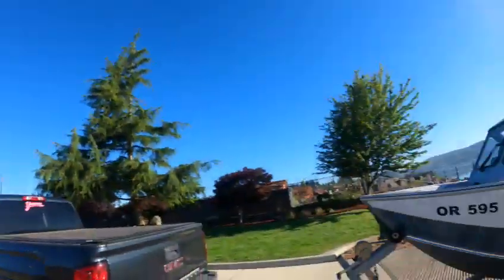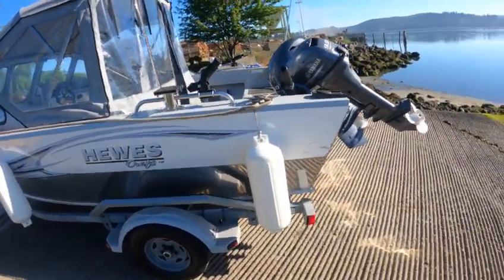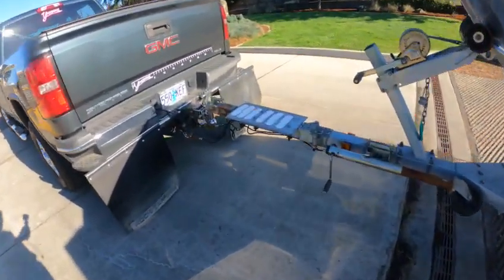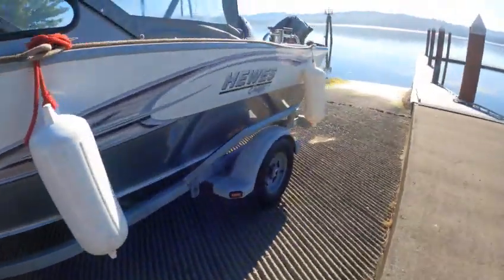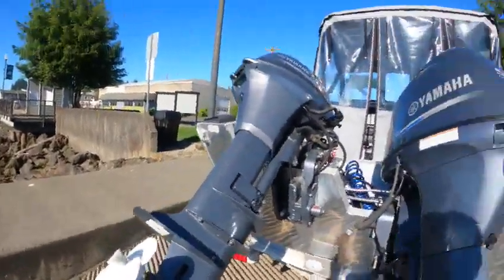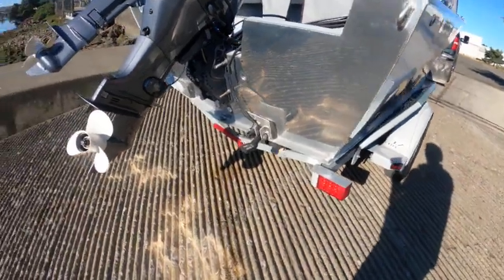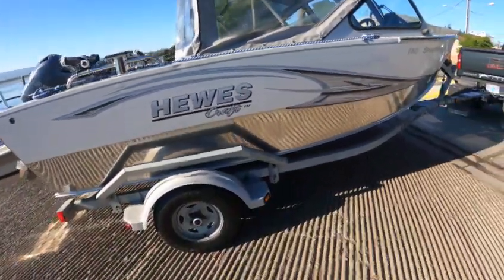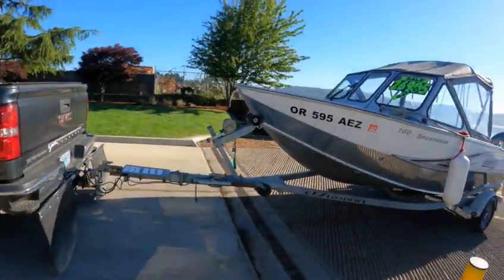2014 hewescraft used boat clean f50 yamaha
everything works good boat